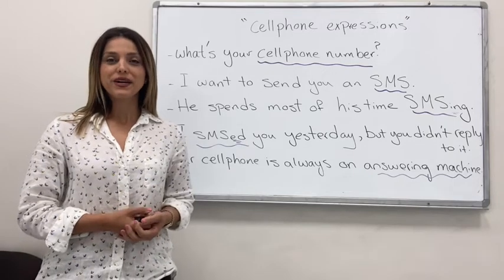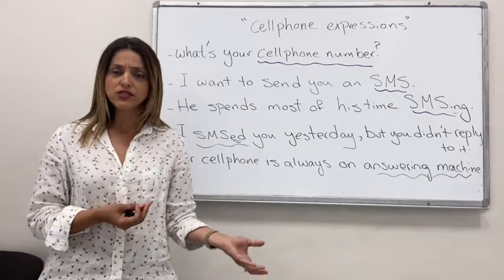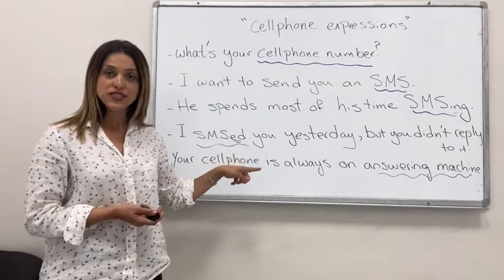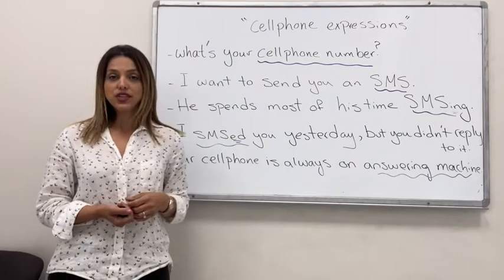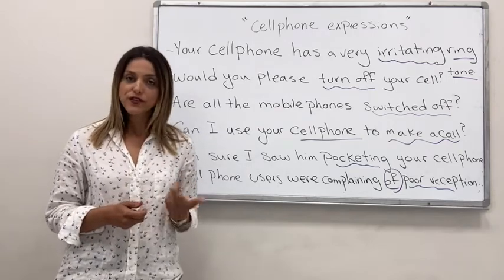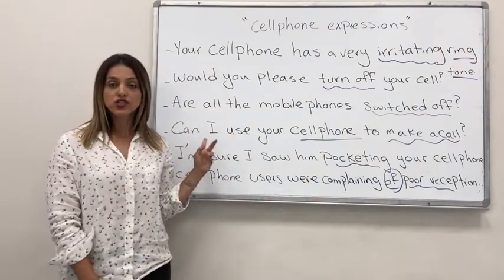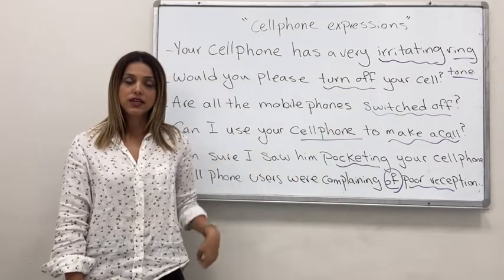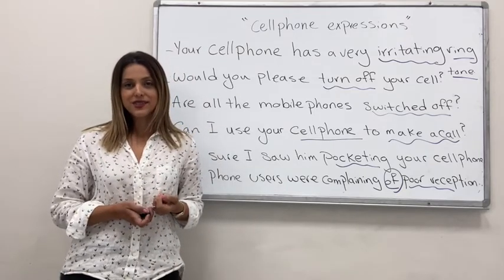Expressions about mobile/cell phones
چند اصطلاح کاربردی دربارهٔ تلفن همراه
مدرس: خانم یلدا احمدوند، مدیر و مدرس DEA Education Centre
کارشناس ارشد زبان‌شناسی از دانشگاه Leicester انگلستان، یکی از مدیران و عضو هیئت علمی‌ معلمان زبان انگلیسی در بی‌سی (BC TEAL) و عضو هیئت مدیره و مدیر توسعهٔ حرفه‌ای TESL Canada
لینک به متن درس به زبان فارسی: